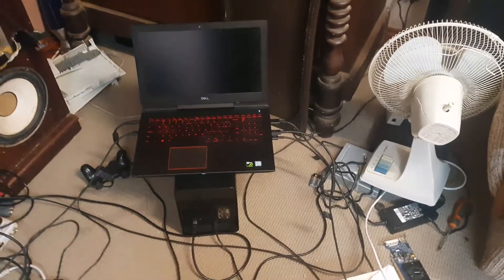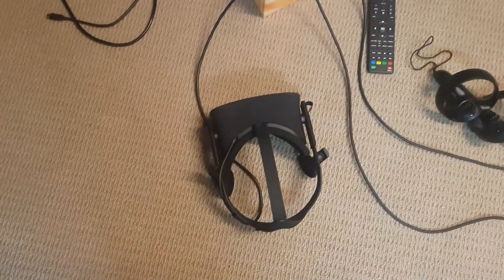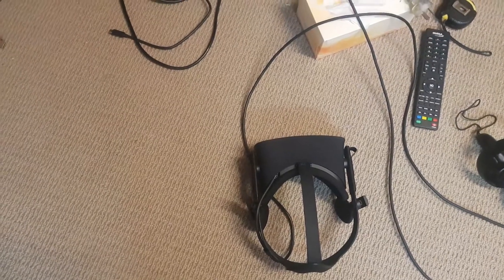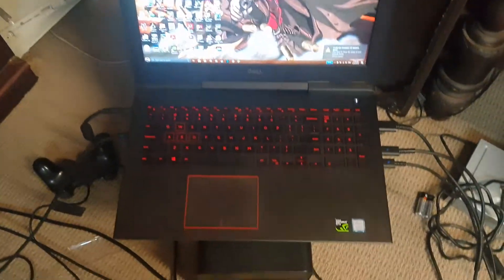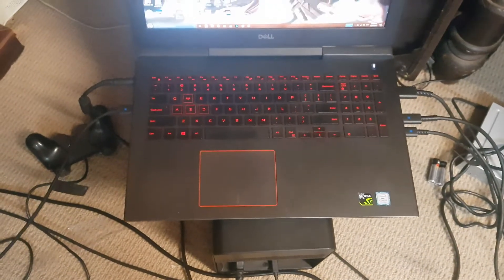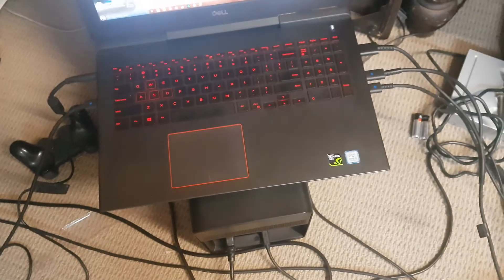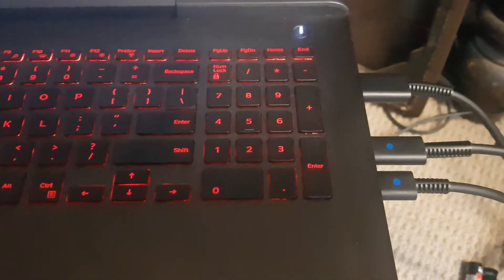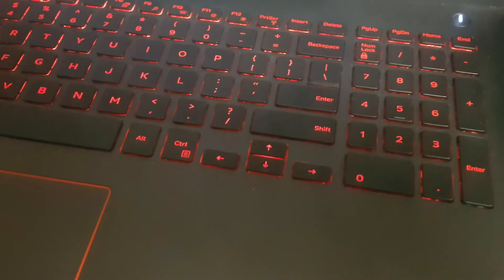Oculus Rift Blank Screen Laptop